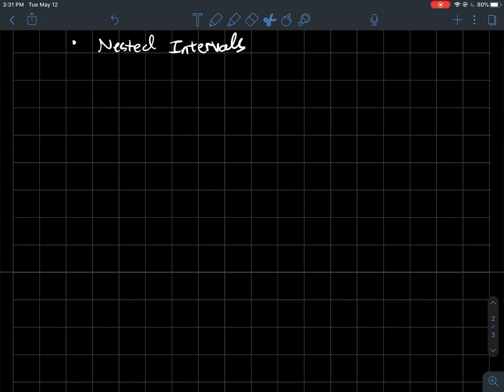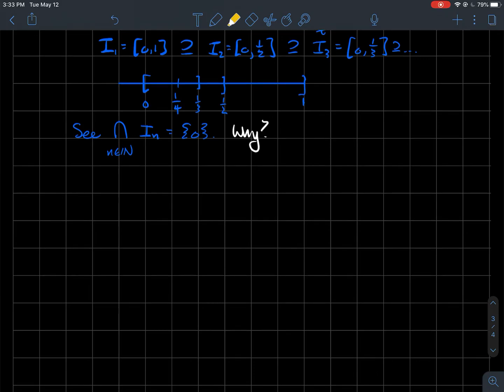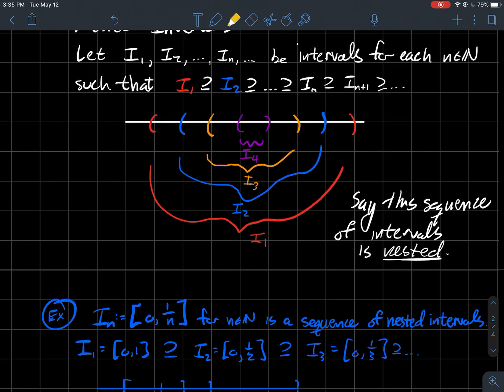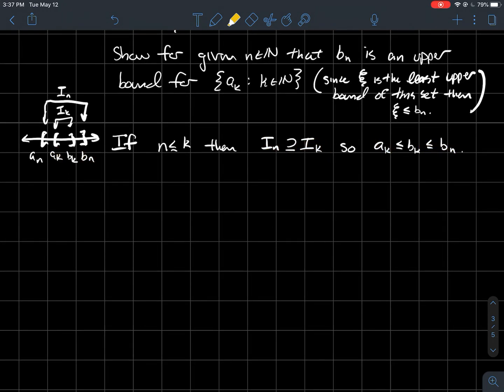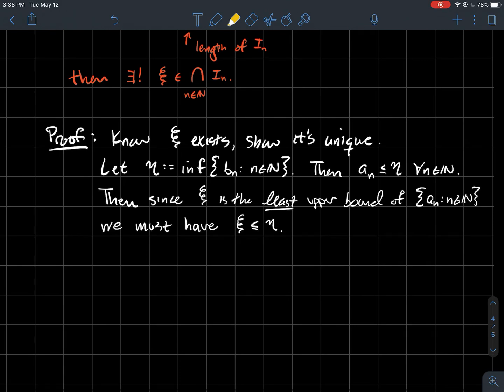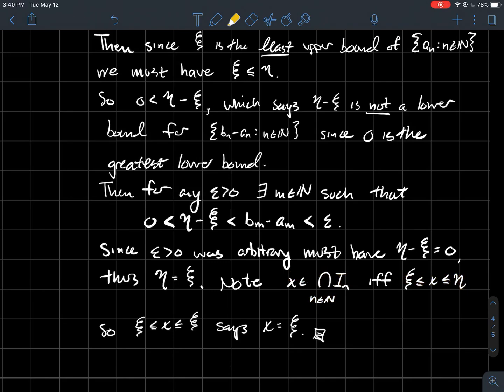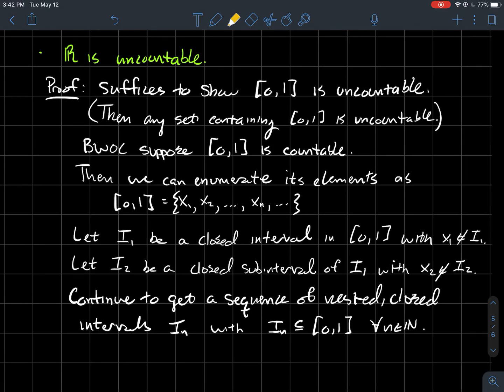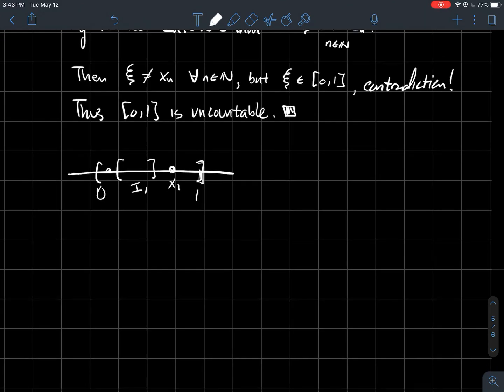Nested Intervals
This is a short lecture about nested intervals for my online real analysis/advanced calculus class.